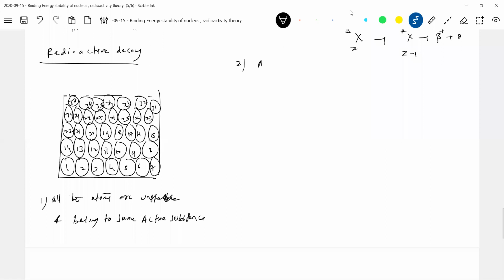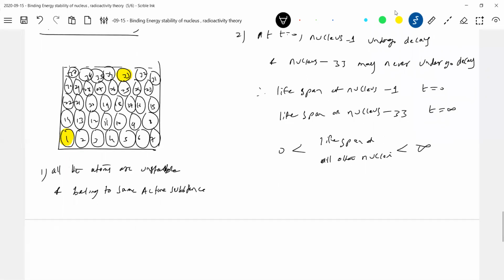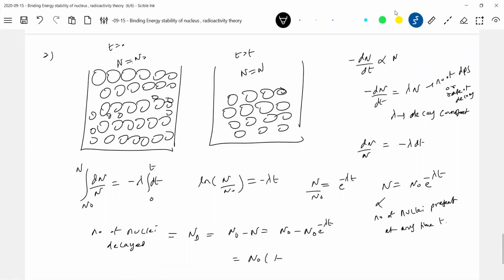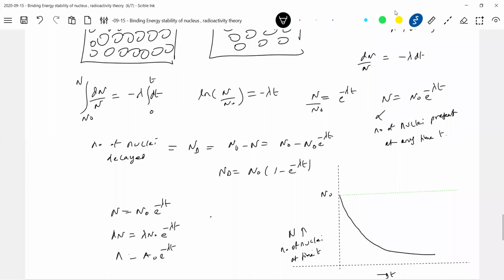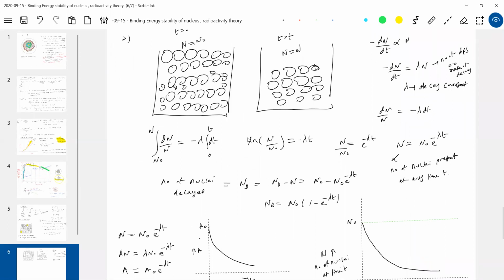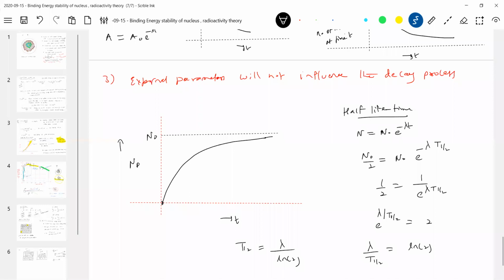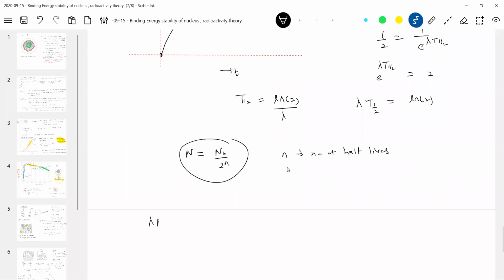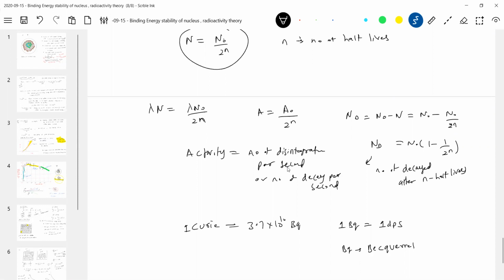14 ) nuclear physics class 12 | Radioactivity Theory | half life and mean life | JEE Advanced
Nuclear physics class 12 | Radioactive Theory half & mean life | JEE Advanced physicsnumericalshelp sridharsirphysics jeeadvancedphysics iitjeephysics jeeadvanced Thanx for watching this video😊 . Experience--20yrs ; Mentored below 100 and 1000 JEE Advanced Ranks.